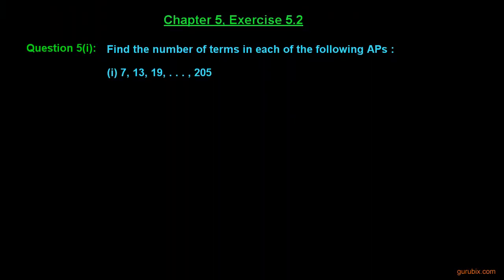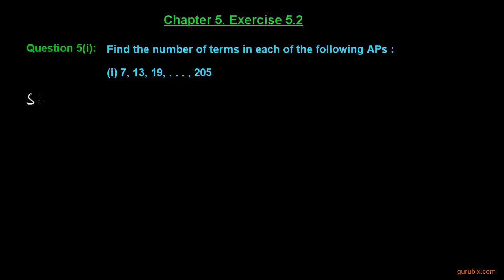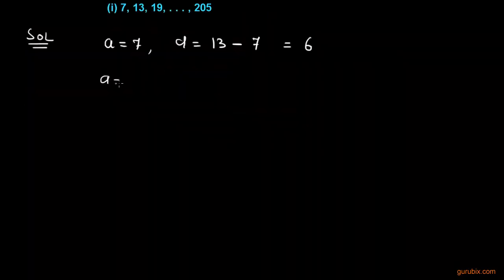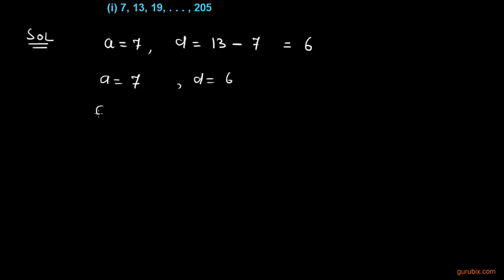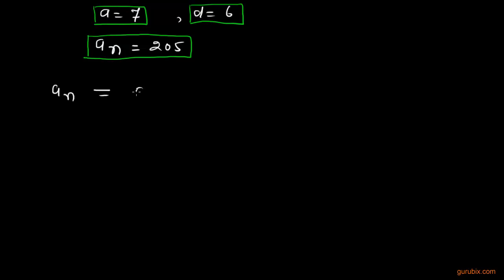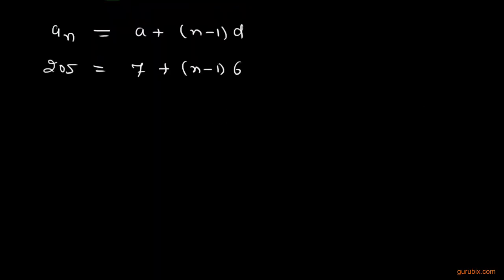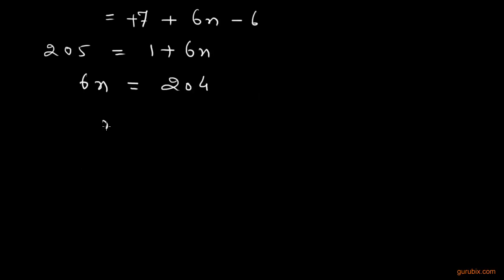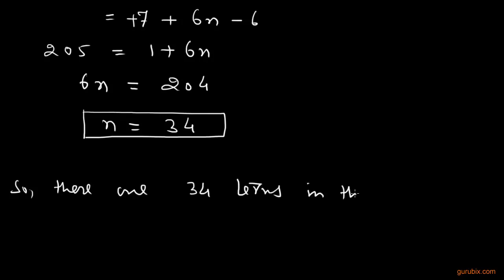Ex 5.2 : Q.5(i) : Find the number of terms in each of the ... Ch 5 | Class Xth Math for CBSE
In this video, we have calculated the value of n in the given AP when AP : 7, 13, 19, . . . , 205 is given.